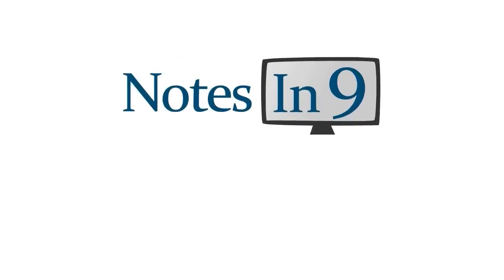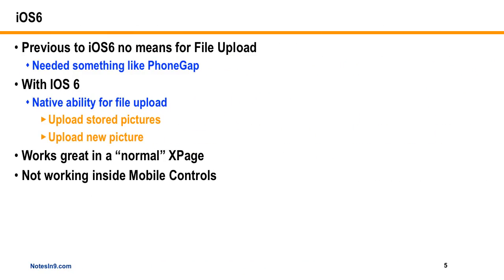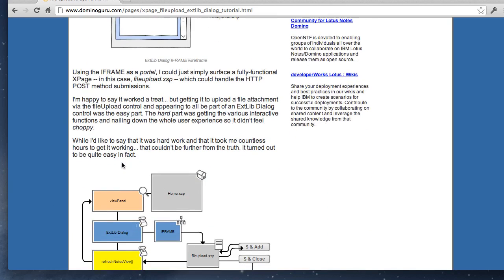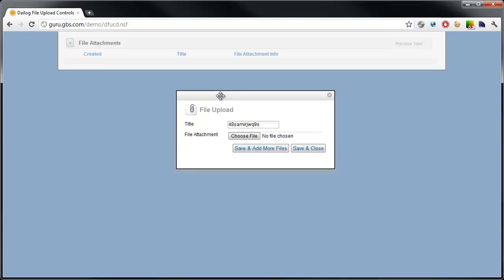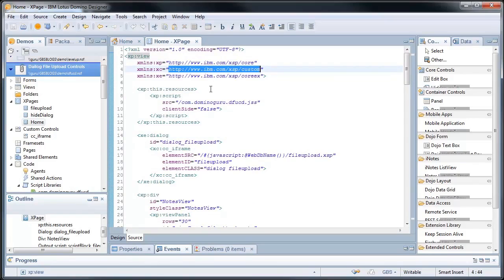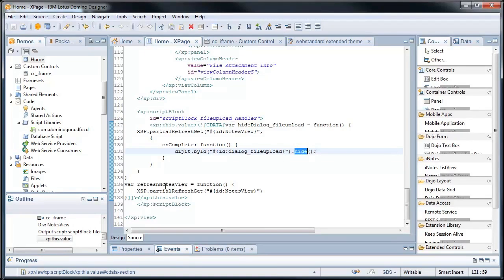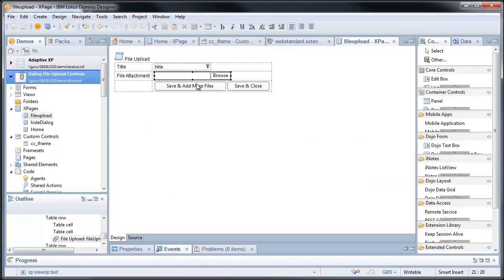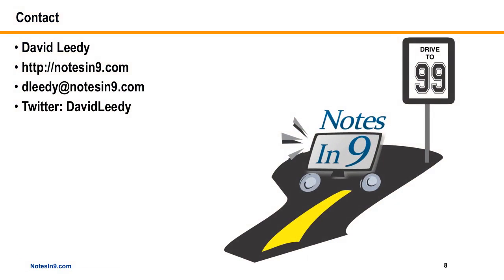NotesIn9 81: XPages File Upload Hack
This is an odd show for me, because it's more about something that I've been struggling with and a discussion of the problem and I don't have a demo of the solution.  I now think I know how to get the solution so you'll definately see it on a future show, but this is more about trying to make an awareness of the issue and a demo of how this is solved in a different application.

The problem is the file upload control.  It doesn't always work.  I believe you must use a full refresh rather then a partial refresh.  But even if you might set it for a full refresh it's not working inside mobile controls and apparantly the ext. library dialog.  So when I get stuck I search for help and found a great blog post AND video that Chris Toohey did back in 2011.  I asked Chris if I could re-run his demo for the NotesIn9 audience and he said go for it.

So this show is about a problem getting file upload to work inside a dialogbox which I'm pretty sure is the same problem inside mobile controls. Chris will demo the workaround which is to use an HTML iframe element.

P.S. This show ends NotesIn9 week. I hope you enjoyed it.  No shows next week as I'm away for vacation but I'll be starting back up once I get back.